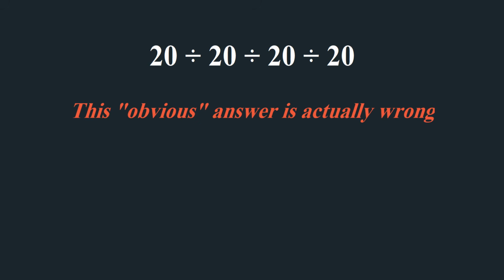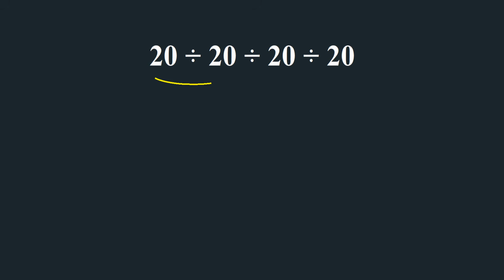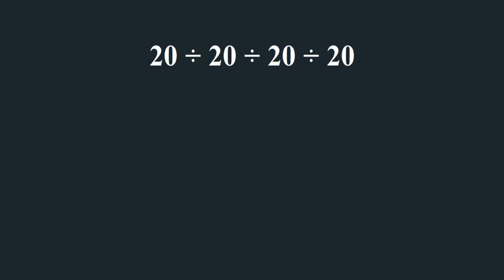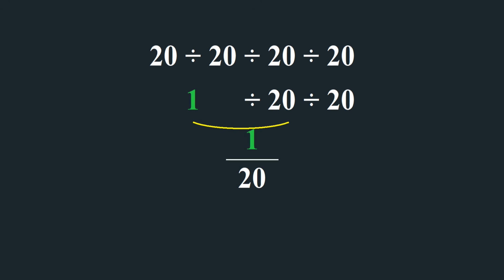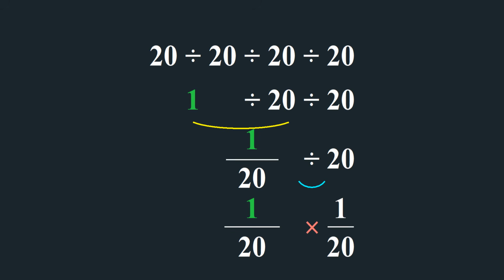This obvious answer is actually wrong